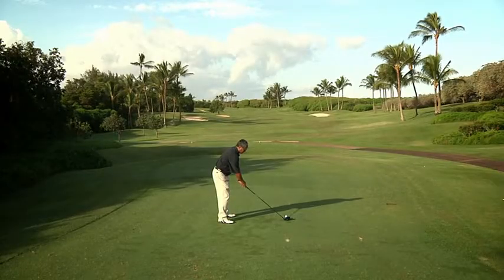1st Hole Poipu Bay Golf Course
Watch a quick information video about this hole.